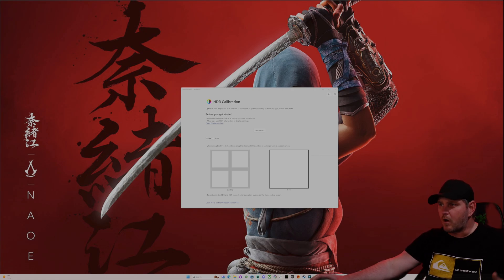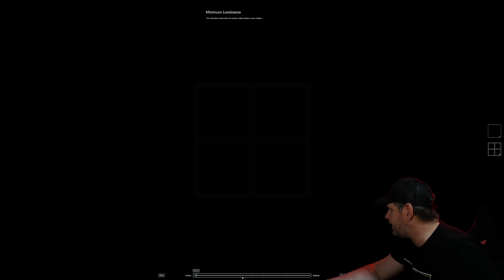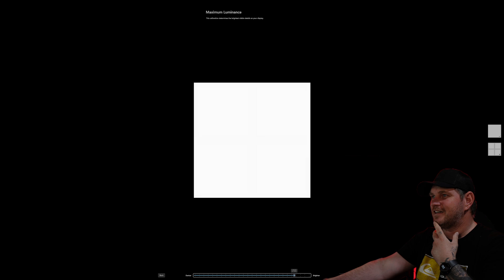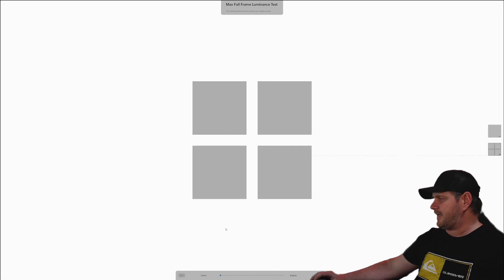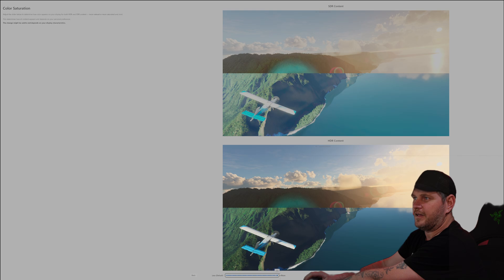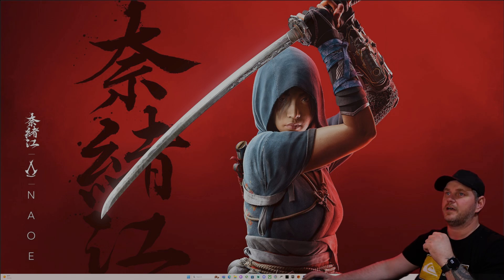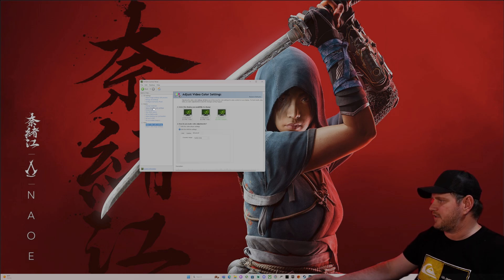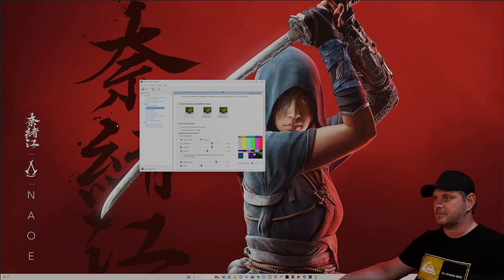How To Calibrate Your HDR On PC Using The Windows HDR App, For Nvidia & AMD GPU's